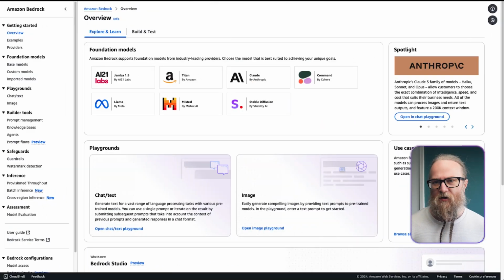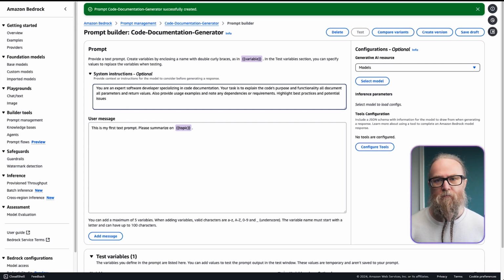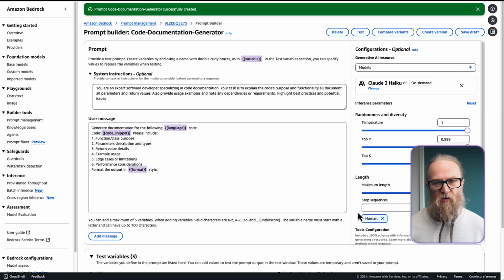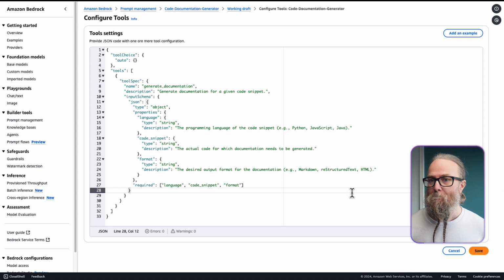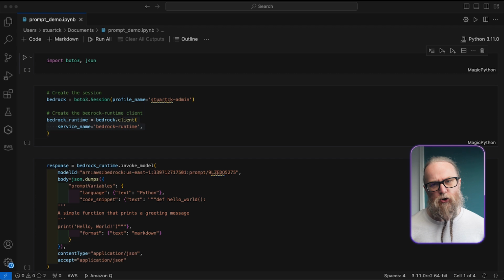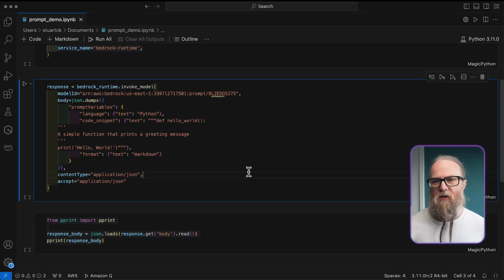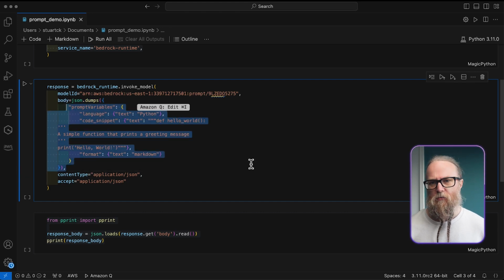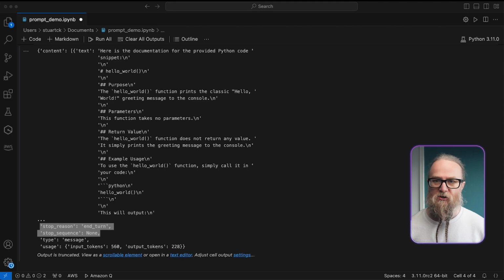Building Code Documentation with Amazon Bedrock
Create consistent code documentation at scale with Amazon Bedrock Prompt Management. Watch how to automate your documentation workflow using foundation models while maintaining consistent standards across your team. See real implementation examples and learn how to get started with Amazon Bedrock Prompt Management.

Follow Stuart Clark!

00:30 Intro
03:00 Creating the Prompt
01:51 Building the Prompt Structure
06:16 Testing and Implementation
10:52 Outro